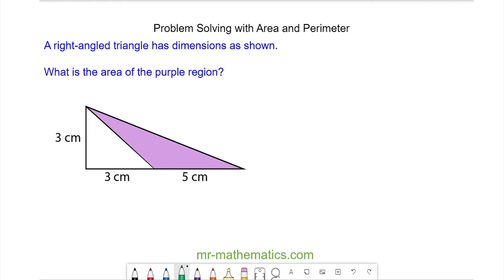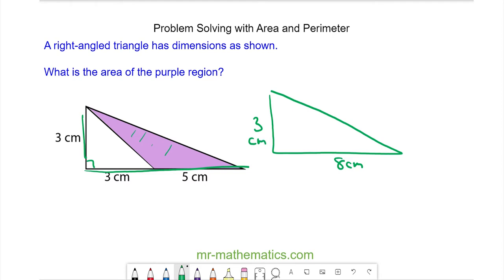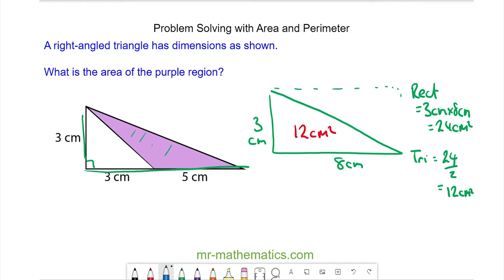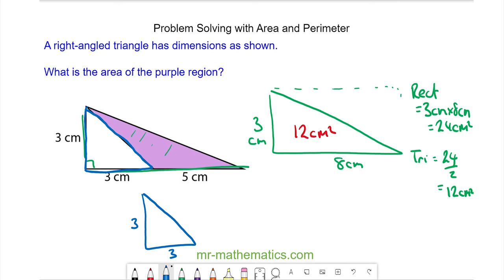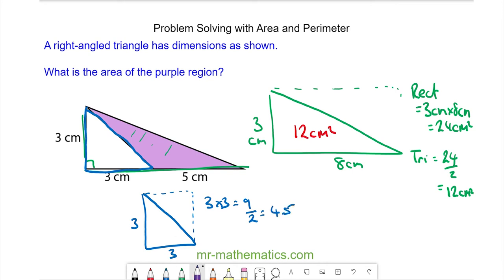Problem Solving Perimeter and Area Q3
How to convert between fractions, decimals and percentages using place value

The full lesson includes a starter, 2 mains, plenary and a worksheet.  Members of Mr Mathematics can download this